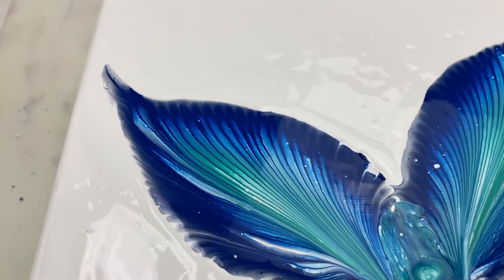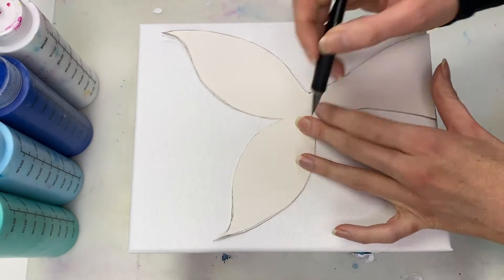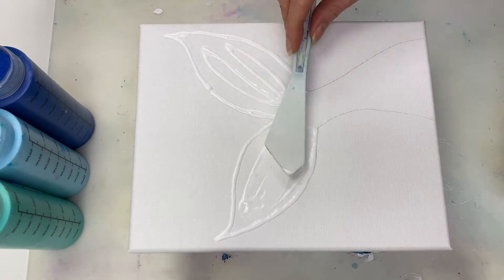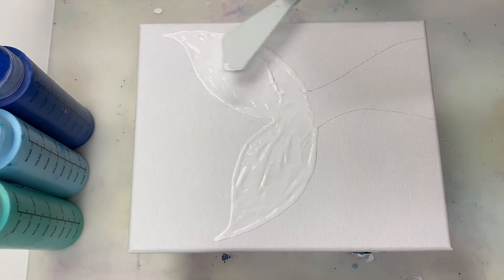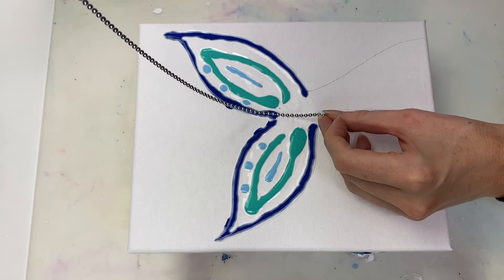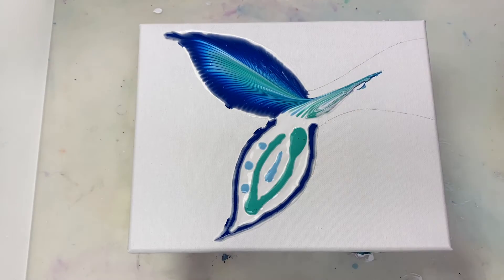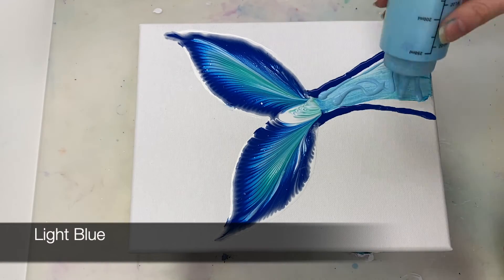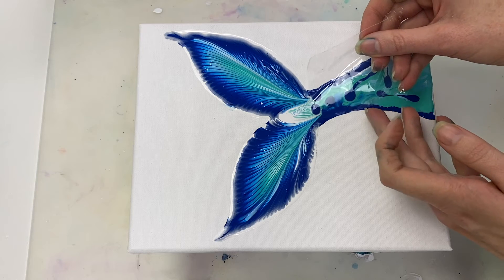117. MERMAID TAIL | Acrylic Chain Pull and Toothpick Cell Painting Tutorial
Easy mermaid tail acrylic chain pull and toothpick cell painting tutorial

For the Chain Pull (mixed 1 part paint to 2 parts Floetrol)
- Artist’s Loft - Soft Body (White) (for better results, suggest rather using Titanium White (Artist's Loft)

For the Toothpick Cells section (mixed 4 parts paint to 8 parts Floetrol to 1 part water)

White background paint (mixed 1 part paint to 2 parts Floetrol)
- Artist’s Loft - Soft Body (White)

Blue outline of the body (mixed 1 part paint to 2 parts Floetrol)

OTHER SUPPLIES:
- Canvas (8 x 10 inches)
- Silicone oil